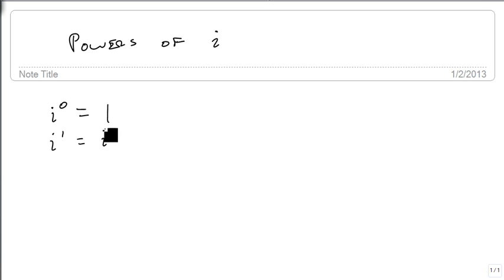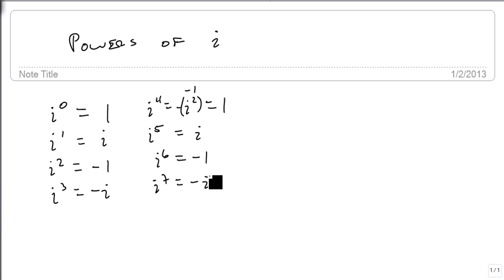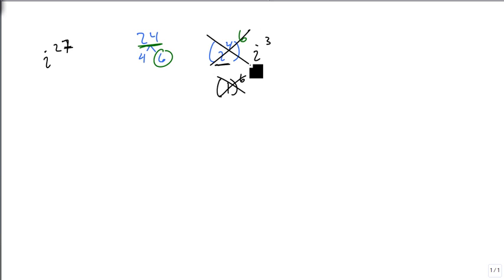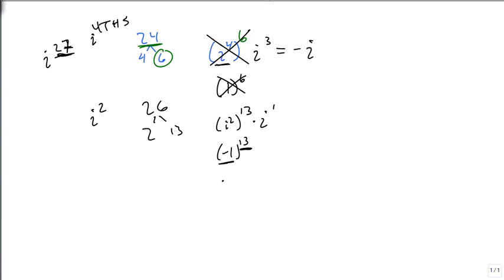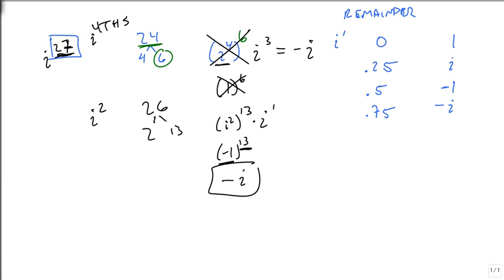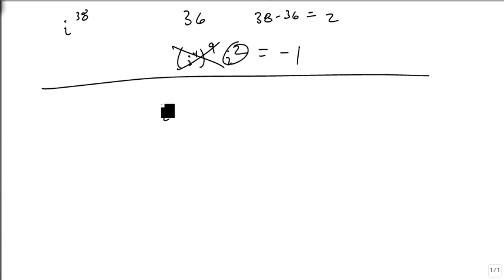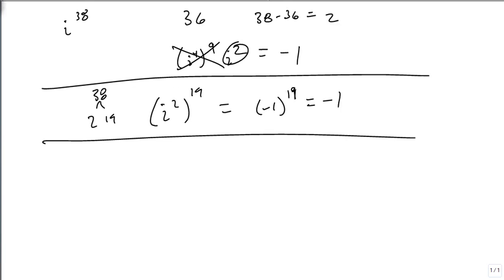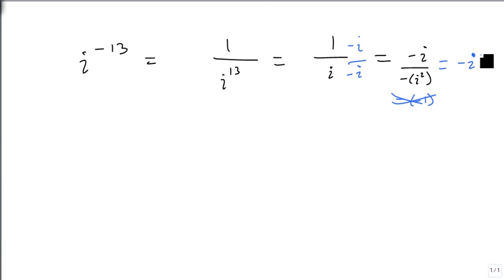Powers of i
How to evaluate the powers of i.